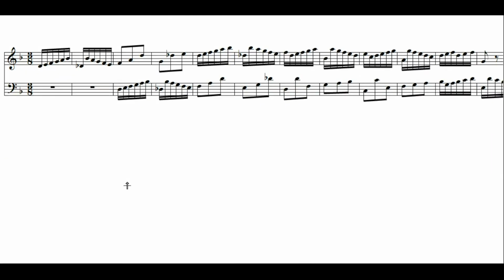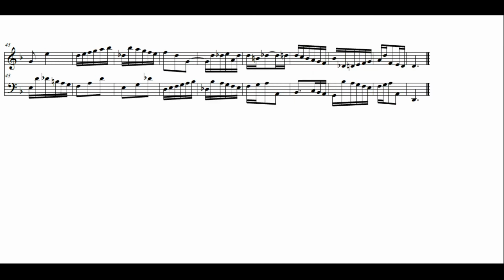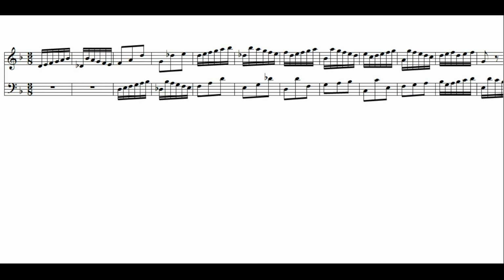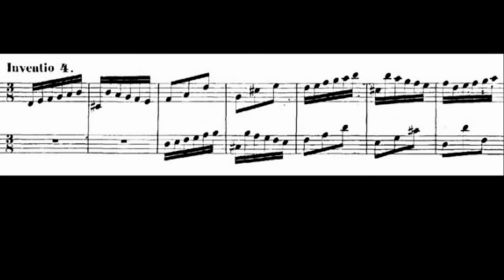Examples in Music: Objective 10.1 - 10.8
0:00 - Introduction
0:57 - Objective 10.1
2:31 - Objective 10.2
5:07 - Objective 10.3